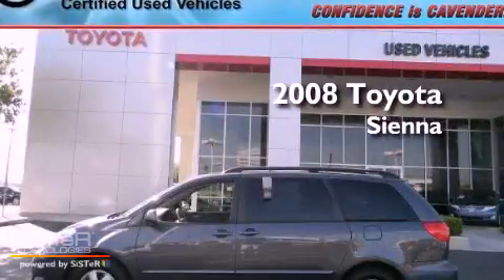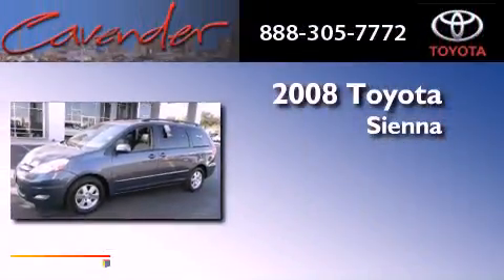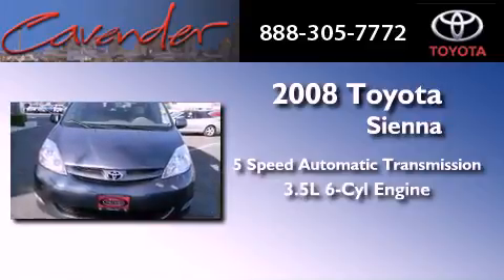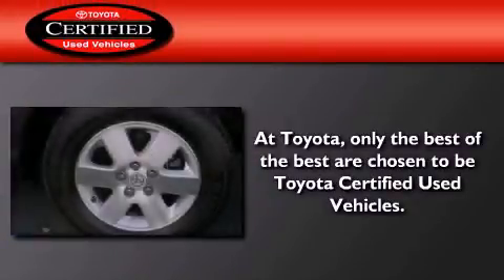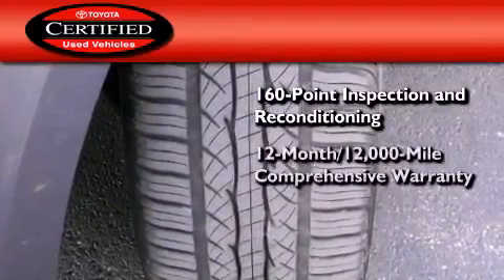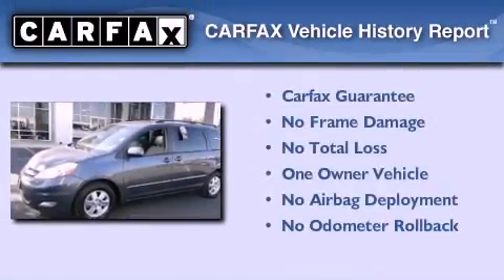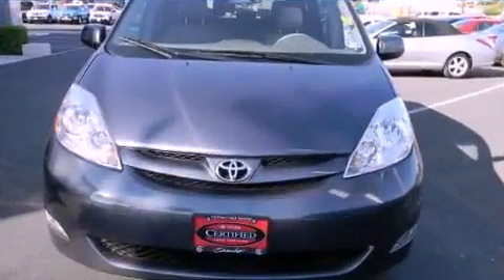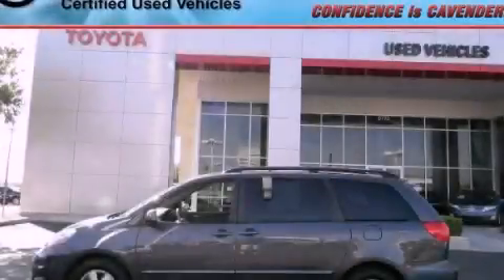Certified 2008 Toyota Sienna San Antonio TX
Year : 2008
 Make : Toyota
 Model : Sienna
 Engine : Gas V6 3.5L/211
 Trans . : Automatic
 Exterior : Blue Mirage Metallic
 Miles : 34,380
 Interior : Gray
 Stock : 16026P

 5730 N.W. Loop 410

 Used 2008 Toyota Sienna San Antonio Texas